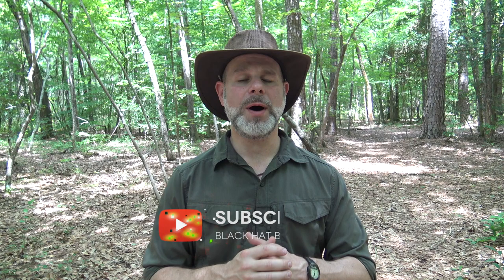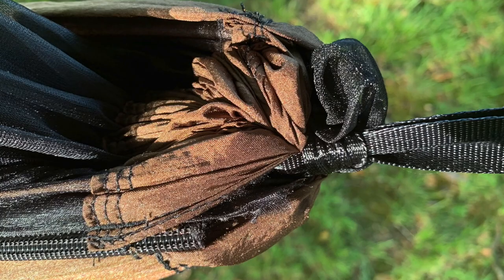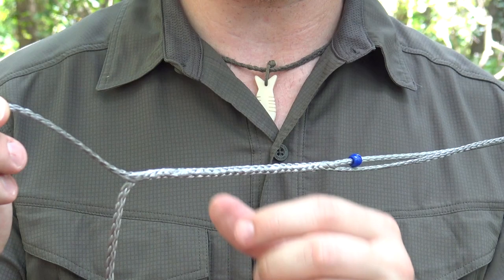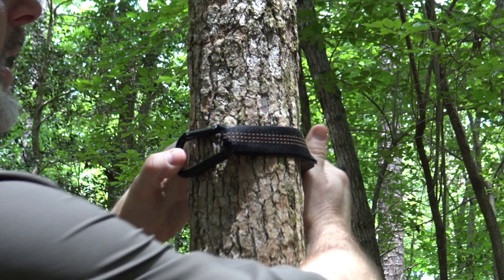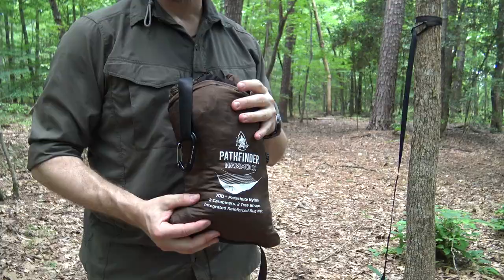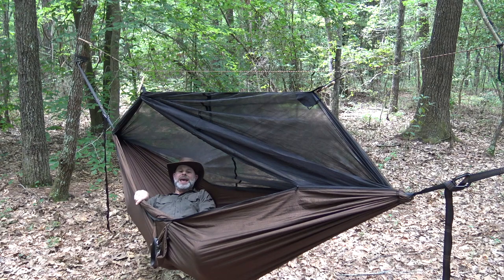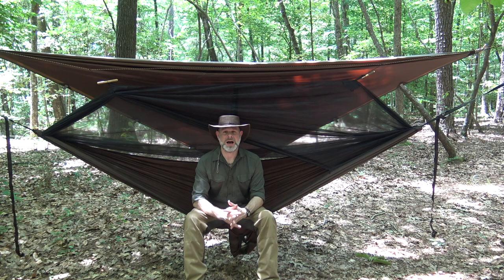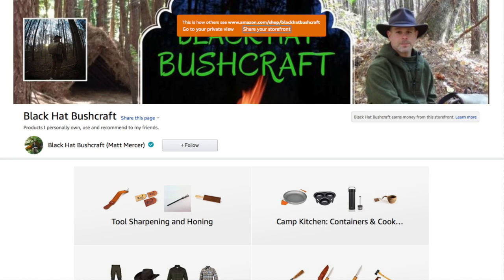Simple Hammock Camping Tips & The Pathfinder Hammock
Let's take a detailed look at the new Pathfinder Hammock while picking up a few simple tips for beginners. I will share some simple hammock camping tips that will help you get a perfect hang and a great night of sleep in the woods. The Pathfinder hammock from Self Reliance Outfitters is a great bargain and offers a lot for the beginner and seasoned hammock camper alike. Sometimes a few simple tips can make the difference between being comfortable or miserable when hammock camping.